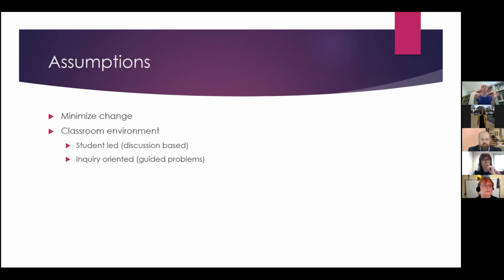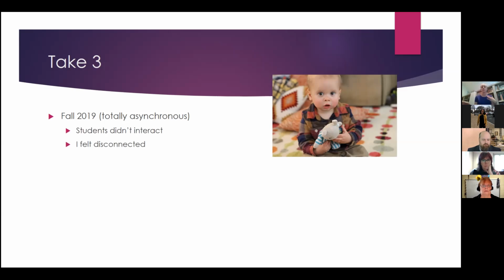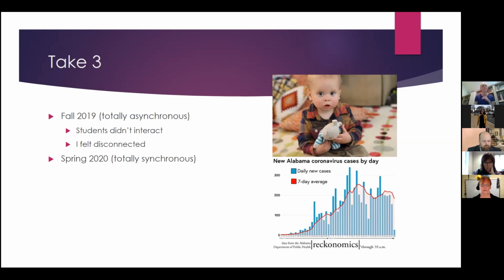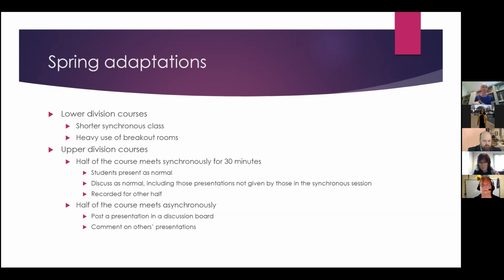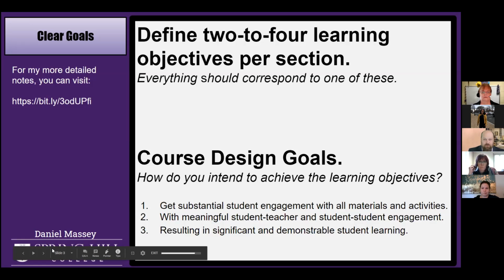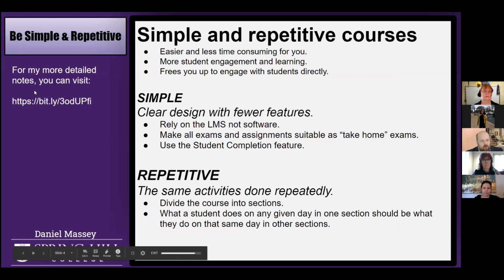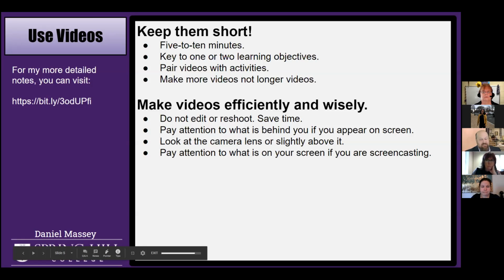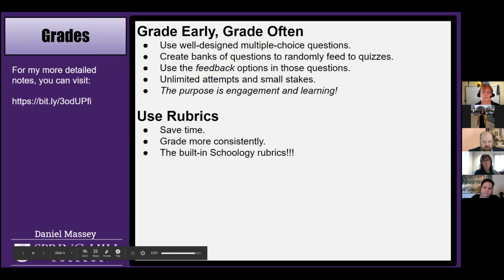Zoom for Teaching Strategies Dec 1